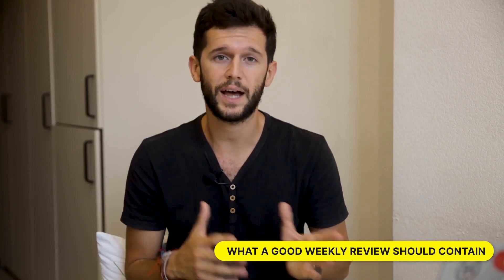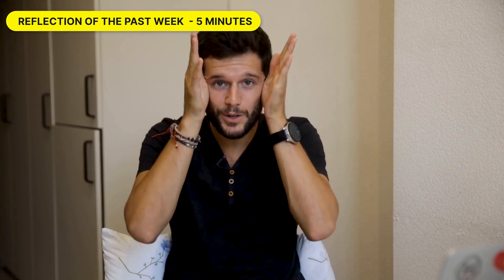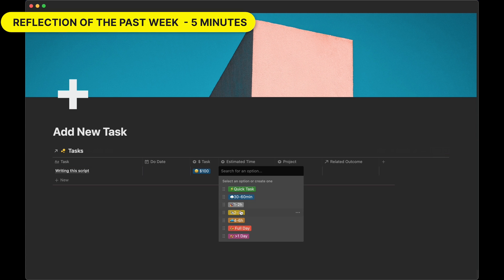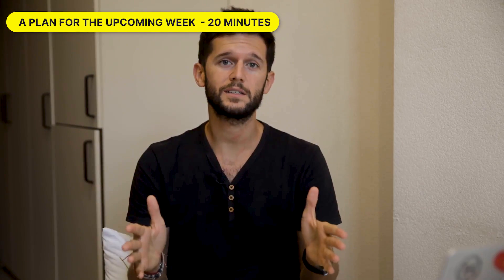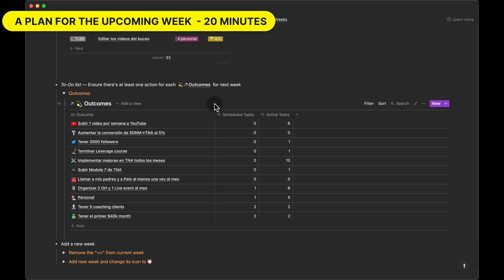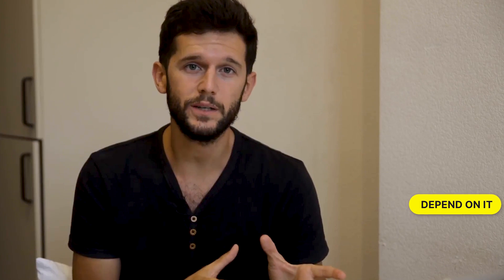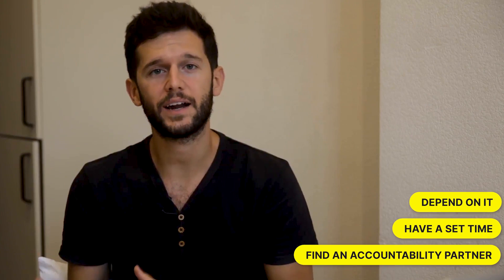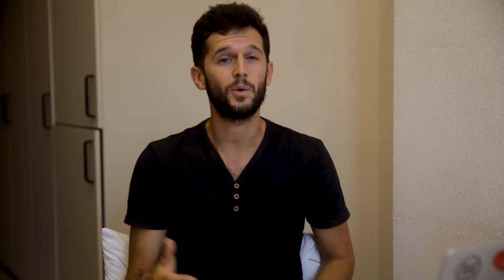This 30 Minutes Weekly Exercise Changed My Life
This exercise has completely changed how effective my system is. In fact, I definitely depend on it.

Chapters
0:00 Intro
01:01 Reflection of the past week - 5 min
2:14 A plan for the upcoming week - 20 min
3:20 Maintenance tasks - 5 min
3:54 How to make them stick?
4:04 Depend on it
4:37 Have a set time
5:09 Find an Accountability partner

🎒 Resources:
→ FREE Blueprint of a Wildly Efficient Agency (copy the system):